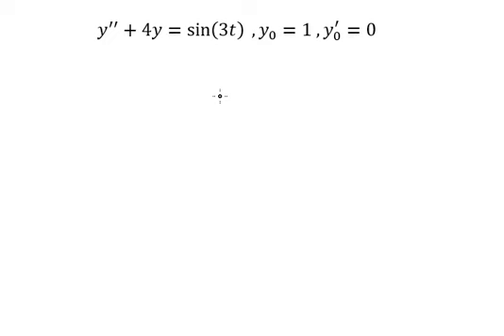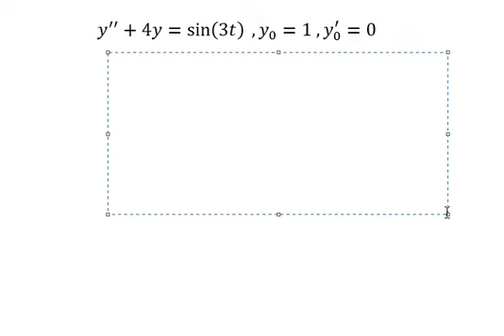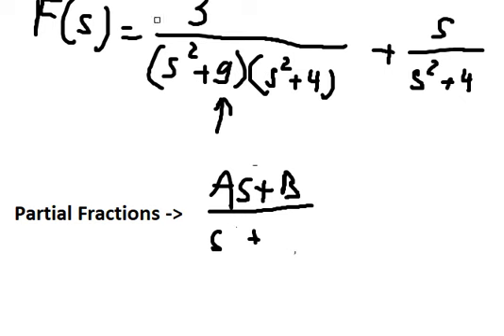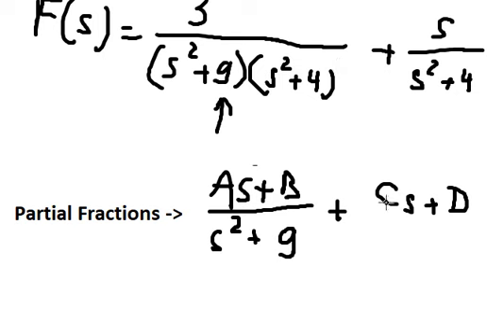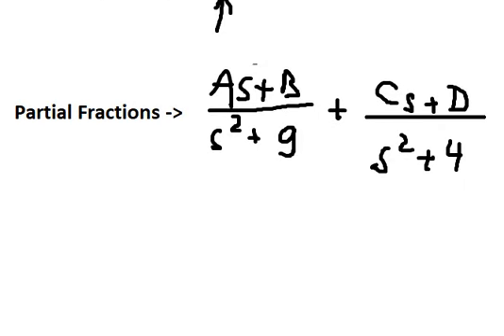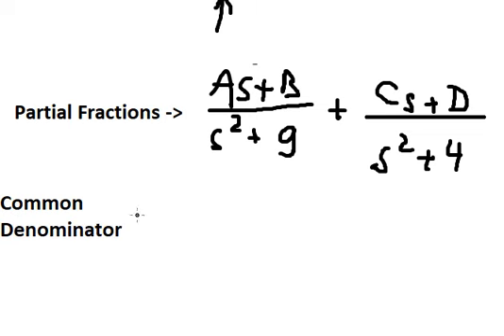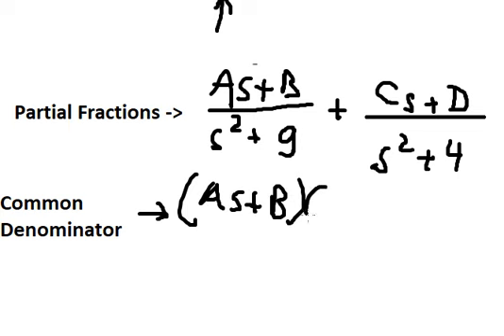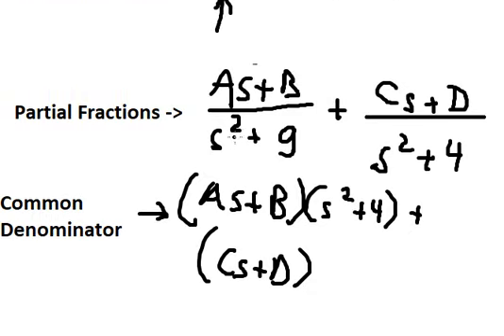Calculus Help: Laplace Transformation - Differential Equations - y''+4y=sin⁡(3t) ,y_0=1 ,y_0'=0